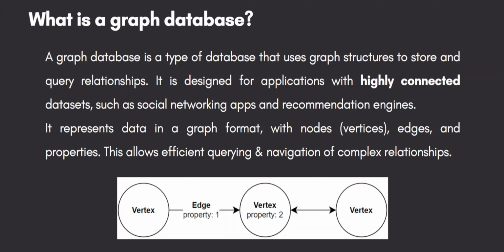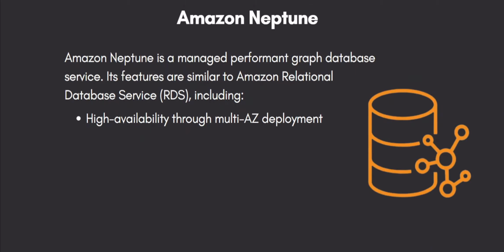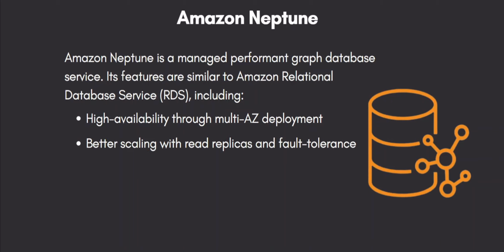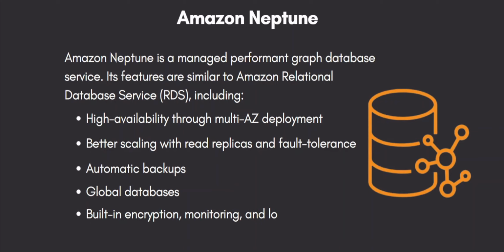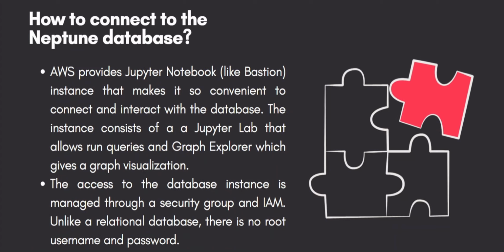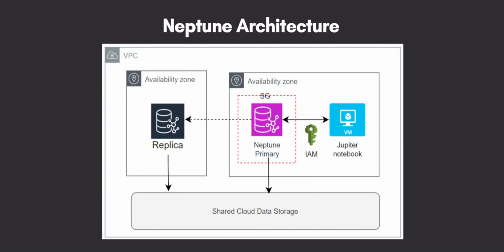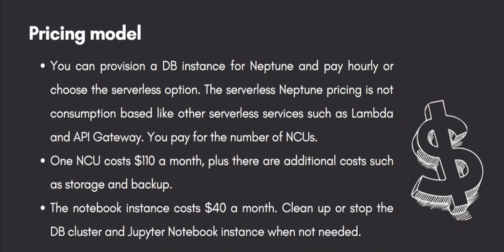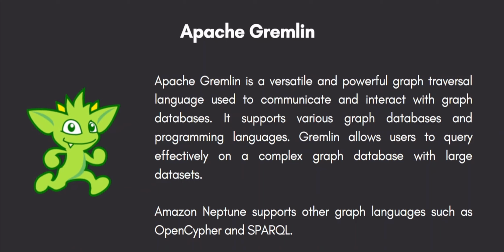Graph databases and Neptune - Part 1